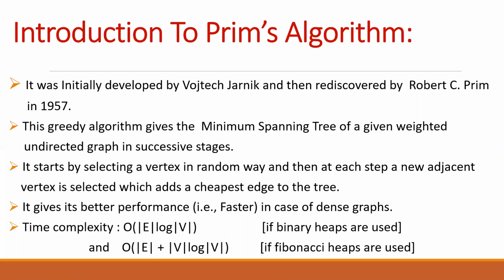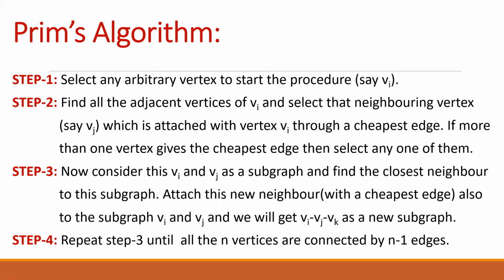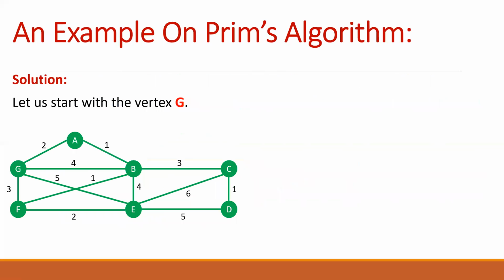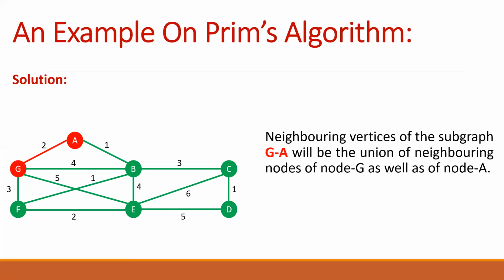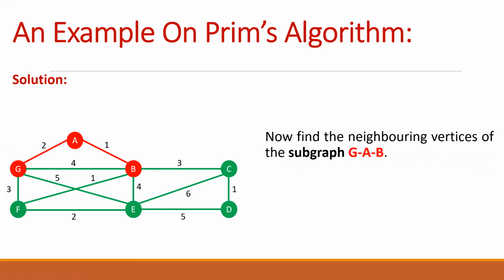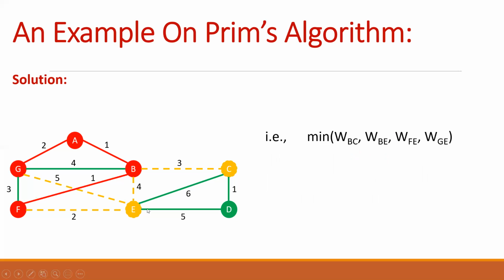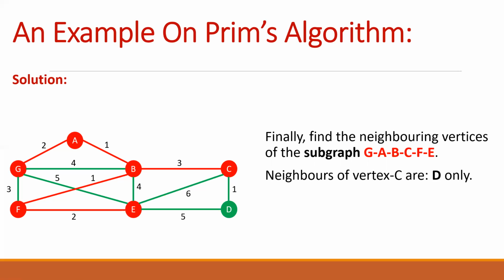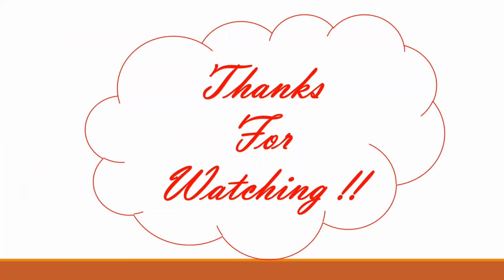Prim's Algorithm for Minimum Spanning Tree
In this video lecture, you will understand the concept of Prim's algorithm, which is a very convenient method of finding the minimum cost spanning tree(MST). It is a very important topic for B Tech examinations for subjects like data structures and well as Design Analysis of Algorithm. I have explained the concept in an easy way through an example and also give a practice problem. I hope, you will like the presentation.